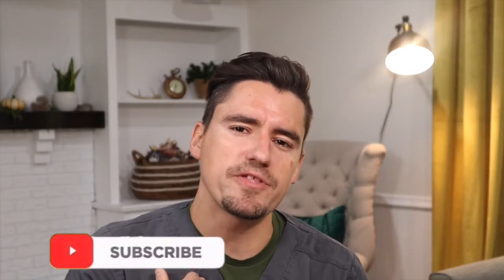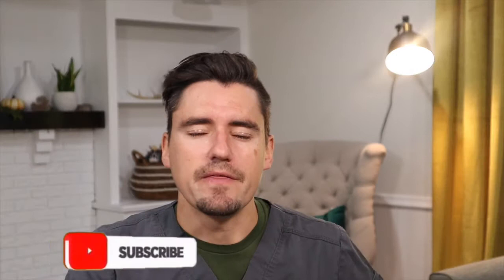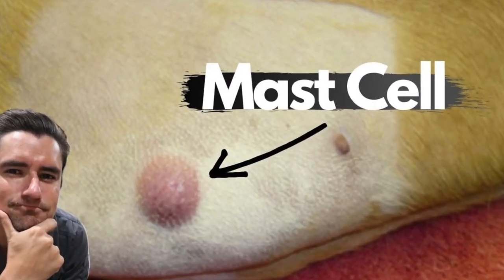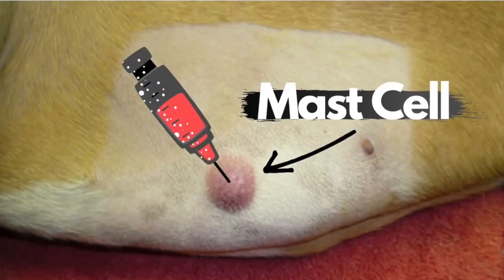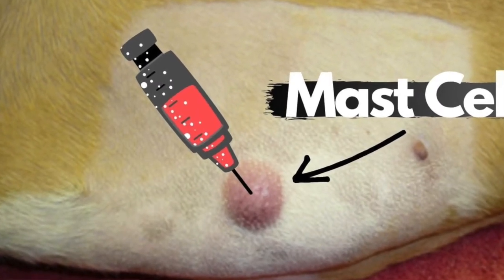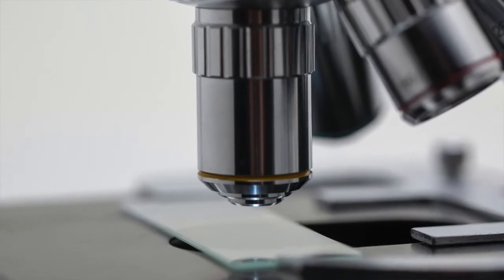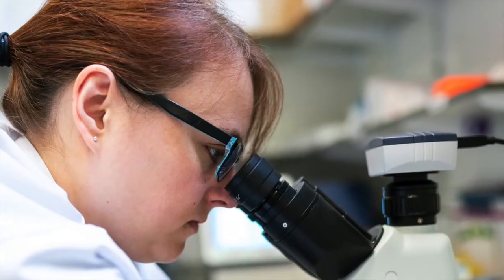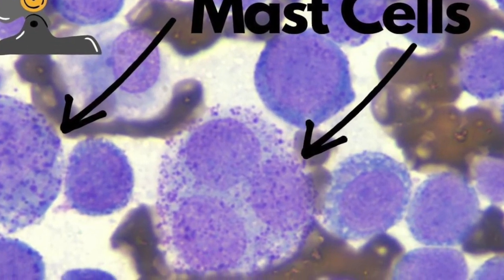Dog Mast Cell Tumors: Symptoms, Diagnose, and Treatment of Dog Mast Cell Tumors with Dr. Dan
Today I am going to cover Dog Mast Cell Tumors.  This video is all about providing knowledge about dog mast cell tumors, so you as the pet owner can be more confident, and know what to expect when you go see the veterinarian.

In this video I cover what a mast cell tumor will look like on the skin, how the veterinarian will diagnose the dog mast cell tumor, and how a veterinarian will treat a dog mast cell tumor.

A dog mast cell tumor can be diagnosed with a needle sample called a fine needle aspirate.  The cells from the needle sample are placed on a slide.  If the mass is a mast cell tumor, the veterinarian will see mast cells on the slide.  Once that mast cell is diagnosed with the fine needle aspirate the next step is surgery.

Your veterinarian will surgically remove the mass and have the mass locked at by a veterinary pathologist.  The pathologist will be able to grade the mast cell, and let us know how serious the mast cell is and also if surgically was able to remove most of the mass if not all of it.

 If a pet owner every thinks their dog has a mast cell tumor, it is very important to go see the veterinarian within a timely fashion.  Mast cell tumors and growth and spread throughout the body, so getting a dog mast cell tumor diagnosed and surgically removed is very important.